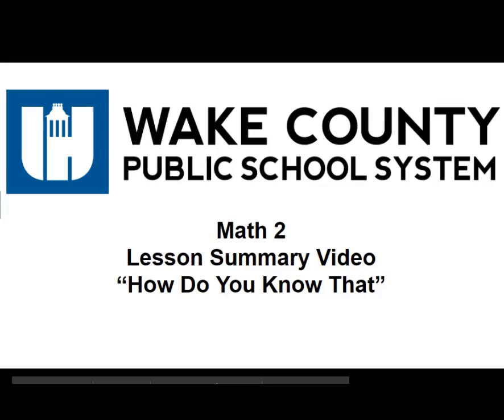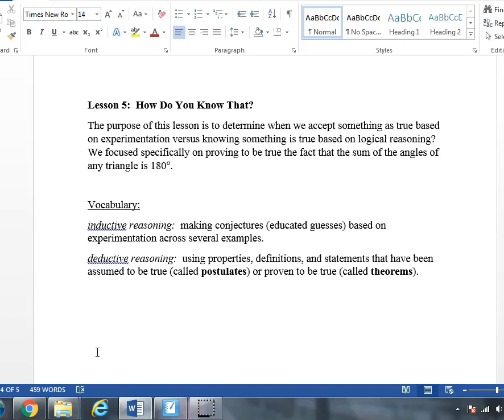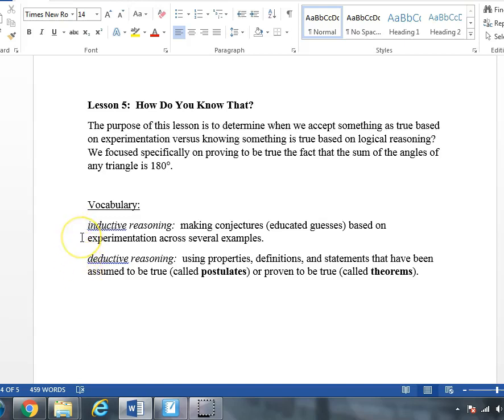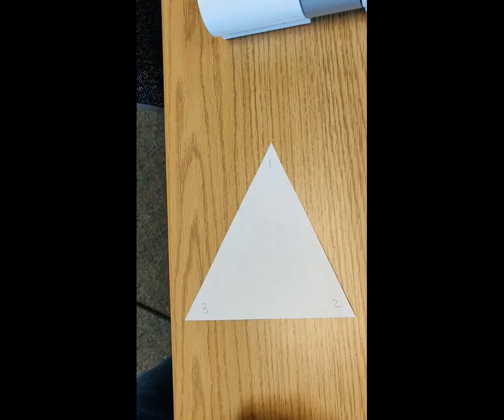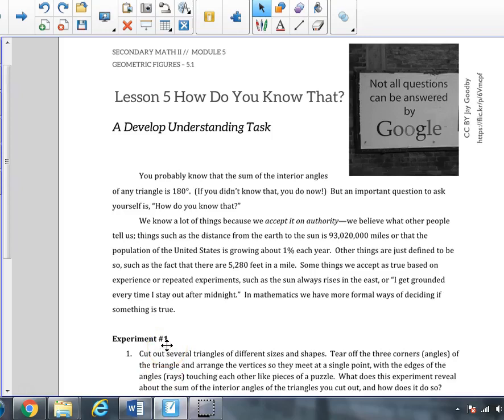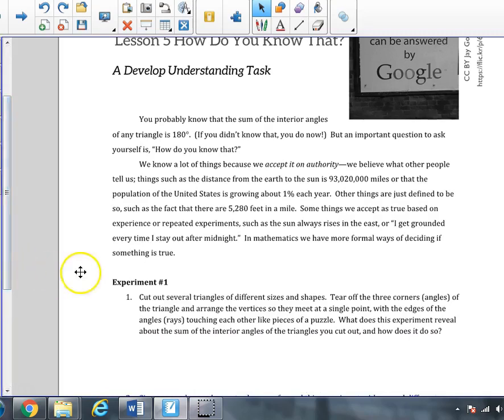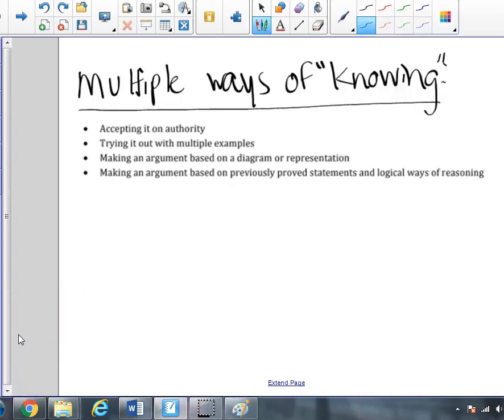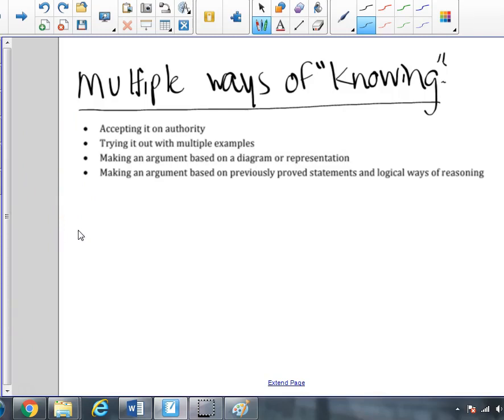Math 2 Unit 2 Lesson 5 How Do You Know That Summary Video